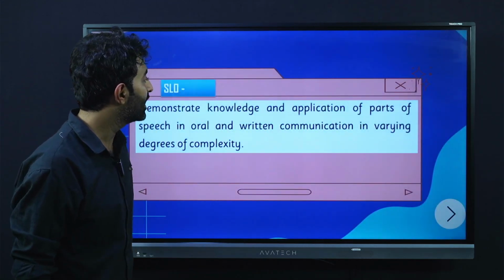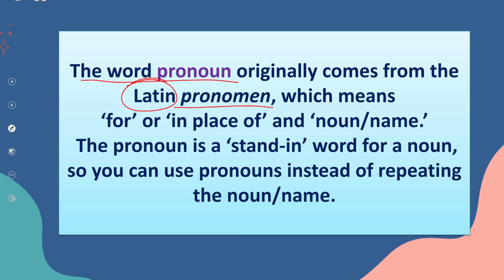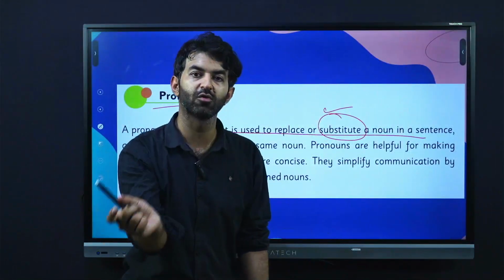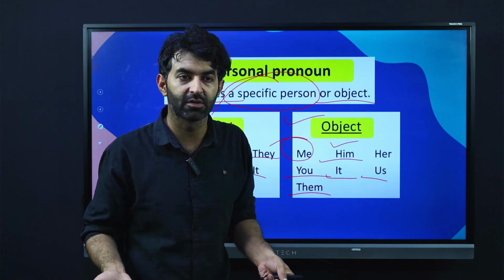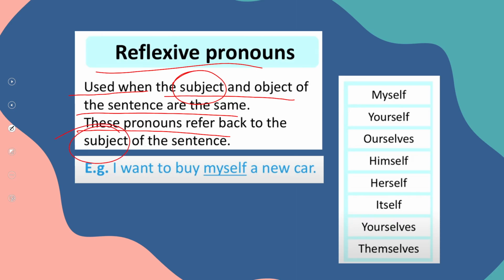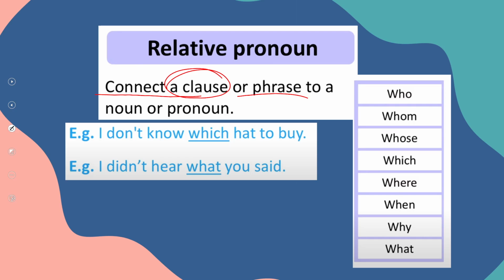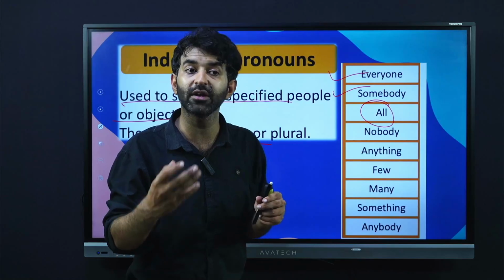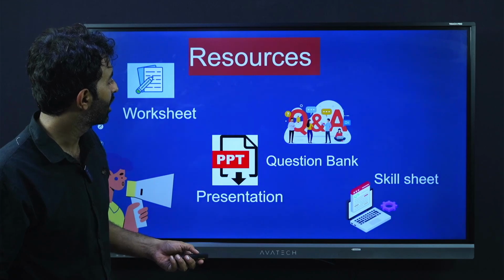English 9 Unit 2 Pronouns Lecture 1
Pronouns